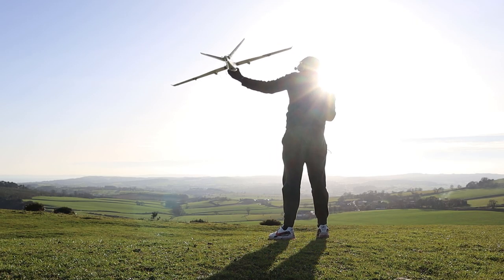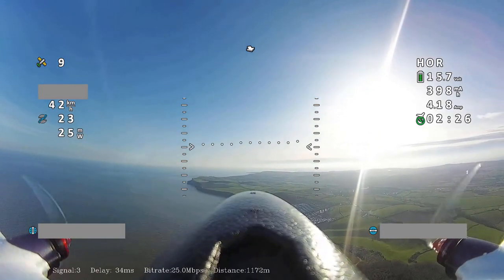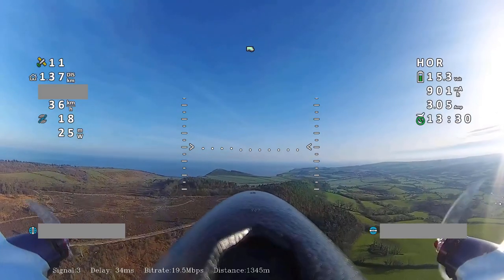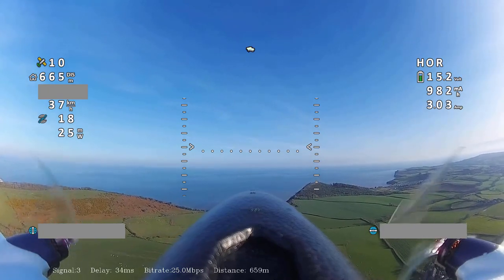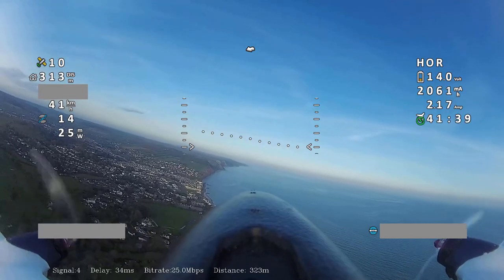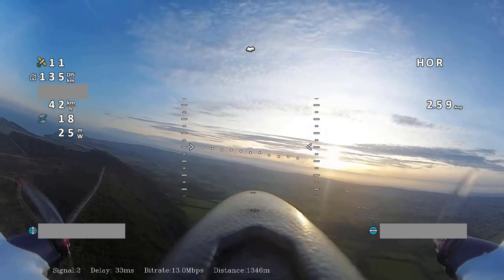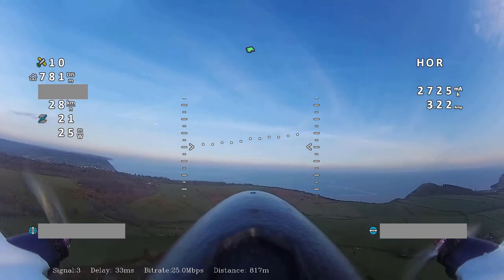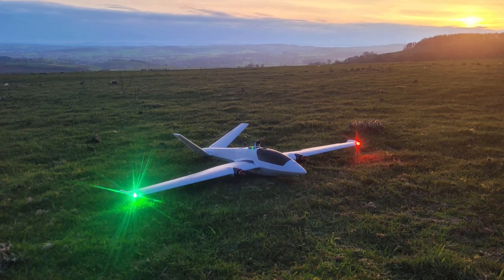🛩️ Atomrc Swordfish Is Awesome!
Decided it was time to buy a new rc plane, and chose the Atomrc Swordfish. I'm instantly very impressed, so far its been nothing but awesome!!

Wanna throw me a few dolla to help me keep making videos?